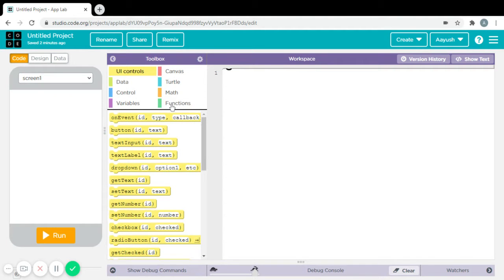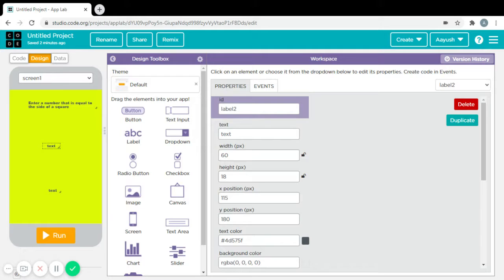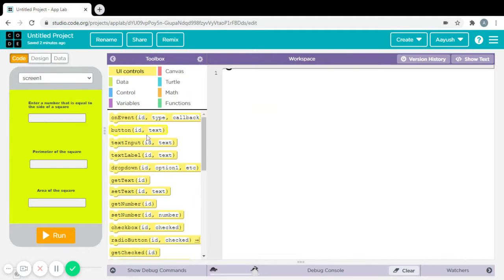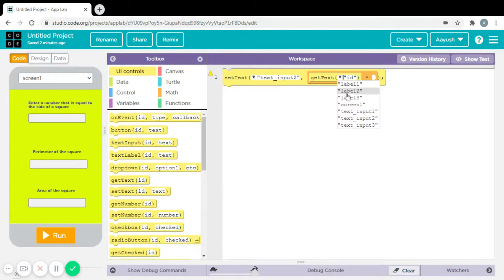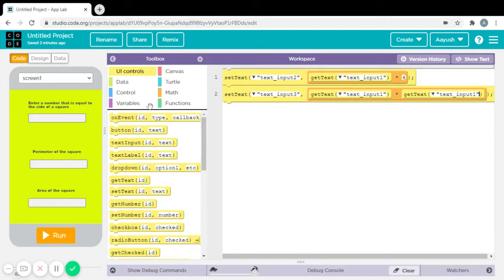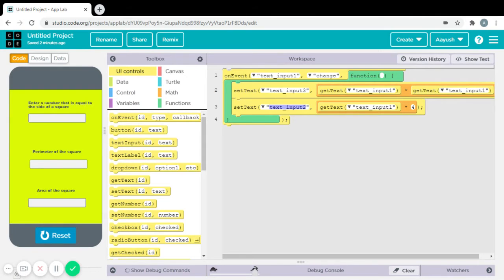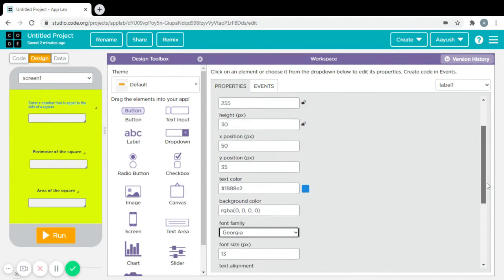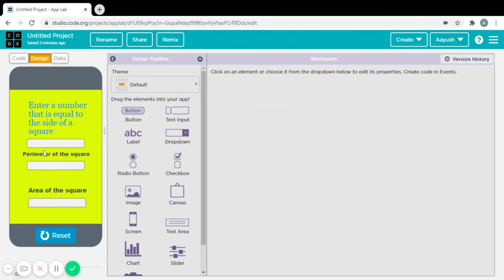Area and Perimeter Calculator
Hello everyone! This is another project I have made at home. I will tell you a story so that you can easily understand why I am making this project. Mohan is a very successful farmer. He plants vegetables and fruits in his square shaped farms. He wants to start using some advanced machines for farming.

Can you build a geometric calculator for him? His requests are simple:
. The calculator should calculate the area of each of his farms. This will help him make
a decision about the correct size of machine to plough the fields.
. Many cows and dogs keep on entering his farm and spoil his crop. He wants to make
a fence surrounding all his farms. So the calculator should also calculate the perimeter of each of his farms.